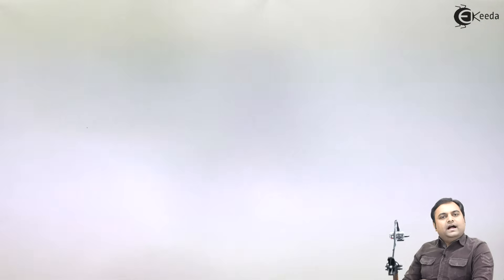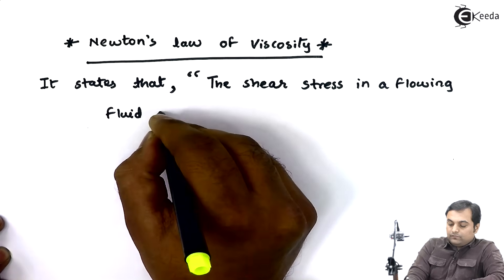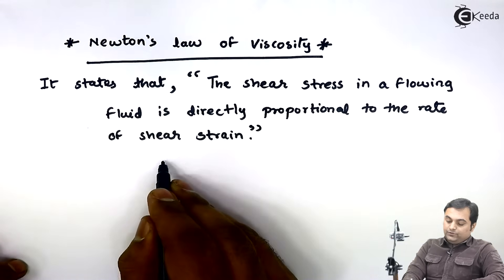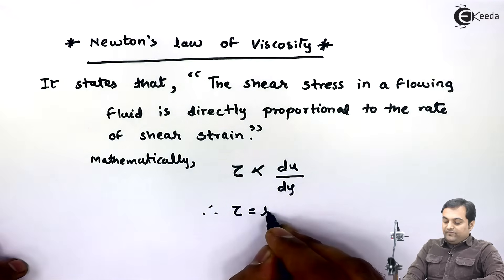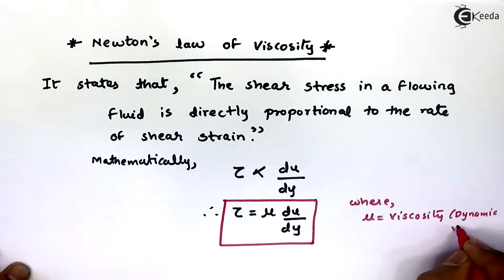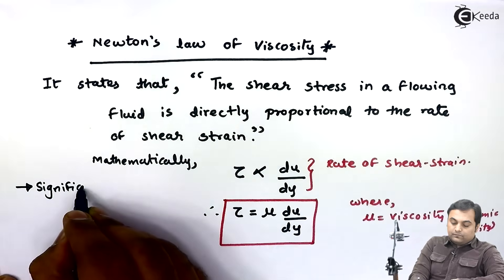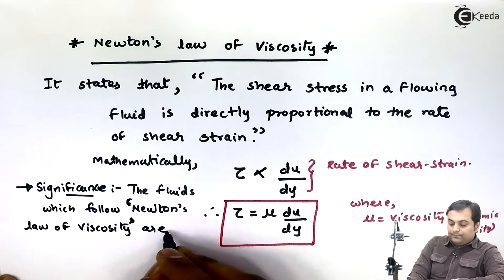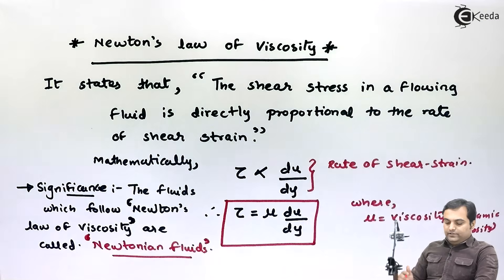Newton's Law of Viscosity - Properties of Fluid - Fluid Mechanics 1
Video Name - Newton's Law of Viscosity

Happy Learning!